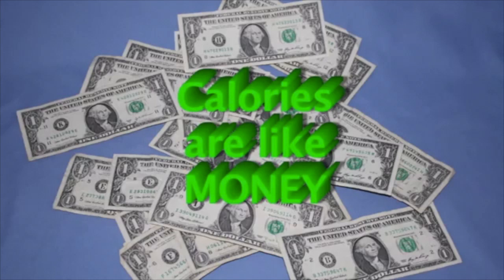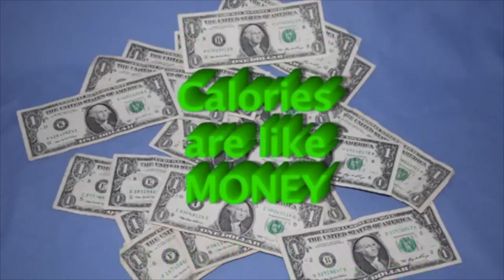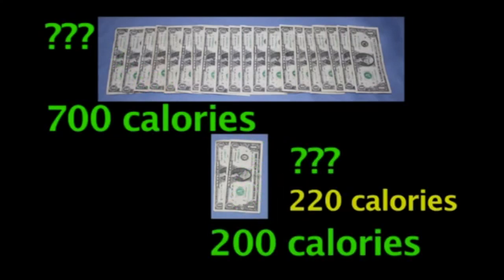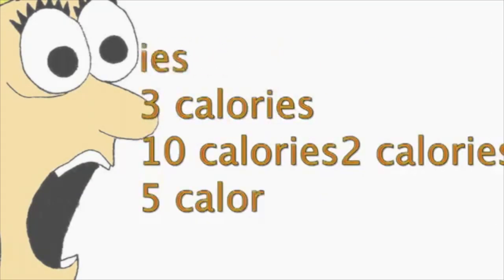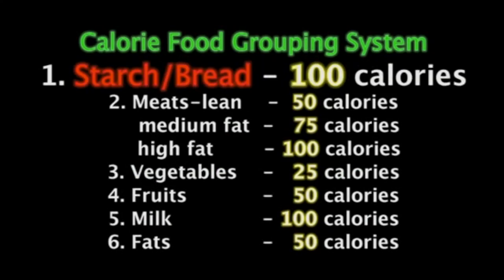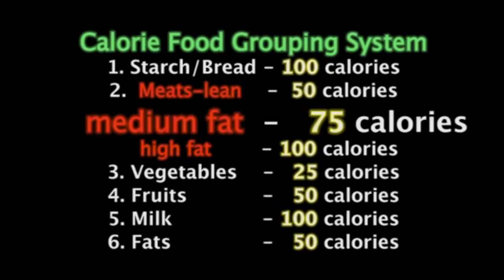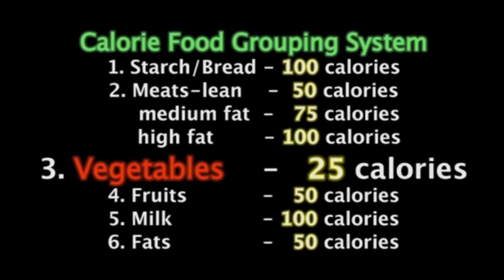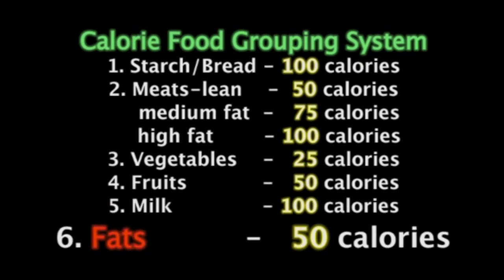EASY Weight Loss by Dietitian - Part 9: Understanding Food WITHOUT a Label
Understand food WITHOUT a Label. Learn how to guess-ti-mate calories of any food using only 8 numbers in your head in seconds! No diet needed.
Learn how to manage emotions & change behaviors that will assist you with your weight loss journey and change emotional eating to make life-long weight loss and good health. You can lose weight fast or at your own pace. You don’t even have to go keto or live without carbs. This FREE Weight Education is a MUST KNOW for all. including those who had bariatric surgery. Find weight loss tips to help with your weight loss transformation.
Please watch ALL PARTS 1-15 on YouTube and Share, Share, Share to help spread weight education to all. Ask dietitian questions in comments below.
Find the entire free weight loss series at OnOffDieting.com and follow conversations or ask dietitian questions on Facebook.

"As a retired Registered Dietitian and a Diabetes Educator for over 35 years, I find people are confused about what to eat and weight control. Often they are either "on-a-diet" or "off-a-diet", never really learning about food so they can make choices and balance mistakes. I want to share with everyone the simple way I taught thousands of my patients to understand food and successfully lose weight." Millie Shedorick, MS, RD, CDE